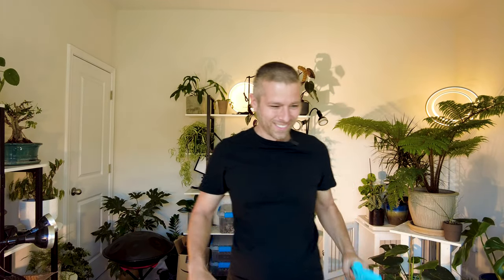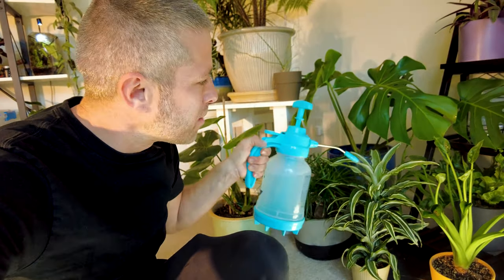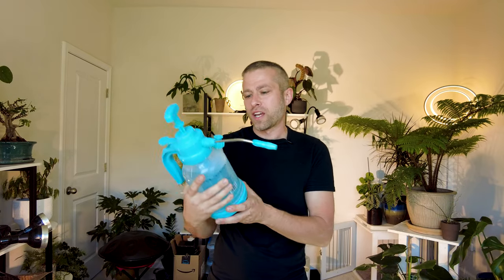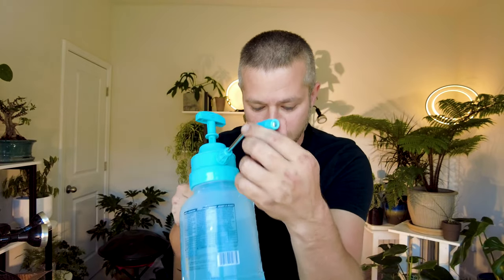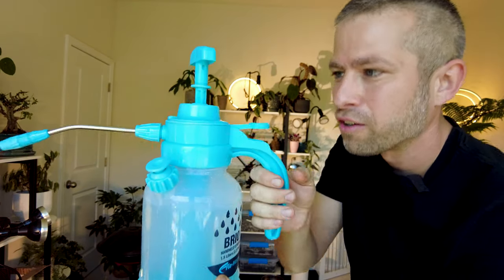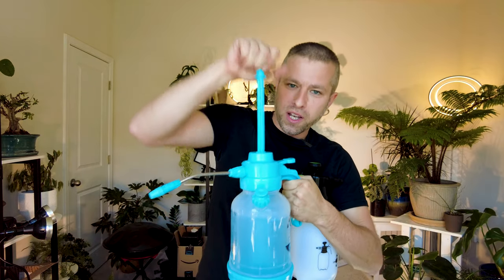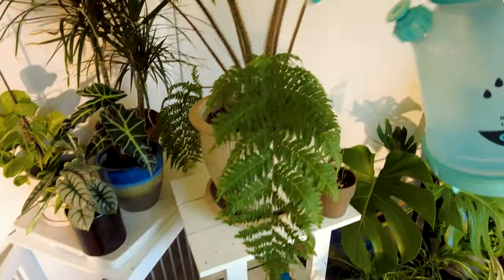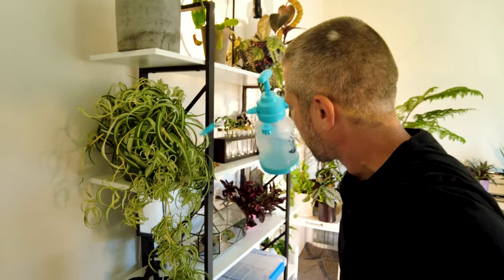This is the best sprayer for your houseplants.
I use a sprayer for my houseplants and terrariums almost every day. And I've had a real love/hate relationship with this one. I've come to the conclusion that there is no better sprayer on the market and here's why...

The Brio by Flo Master feels good in your hands. It doesn't feel cheap when you spray it, and the absolute best feature of this sprayer is the long elephant nose nozzle. Not only does it produce a perfect mist that your plants will love, but you can get right into any cracks or crevices. Trust me...I tried the alternatives and this sprayer is the best.

If you want to buy one search on Amazon for Brio handheld sprayer and it should pop right up for you. When I bought my Brio sprayer it cost $12 and even though the first didn't last long...at that price I'd be willing to pay every few months or so and still have a smile on my face about it.

This video is about houseplants, houseplant products, brio sprayer review, brio flo master sprayer, houseplant sprayer review, the best garden sprayer, the best houseplant sprayer, what sprayer to get for houseplants, the best terrarium sprayer, amazon houseplant sprayer, houseplant vlog, houseplant product review, brio flo master review and for this one, that's about it. It's a Brio by Flo Master handheld sprayer review.